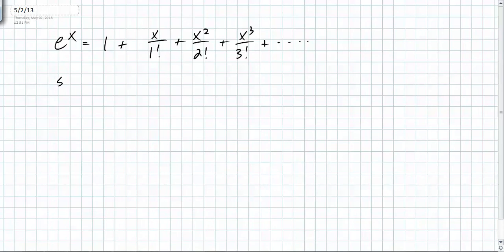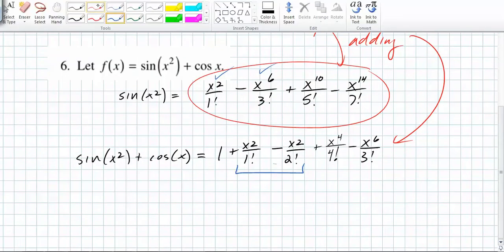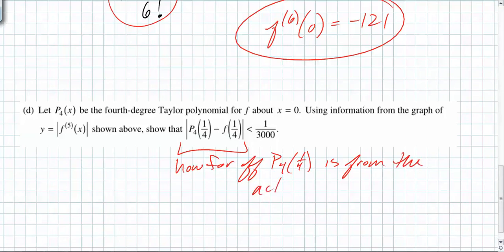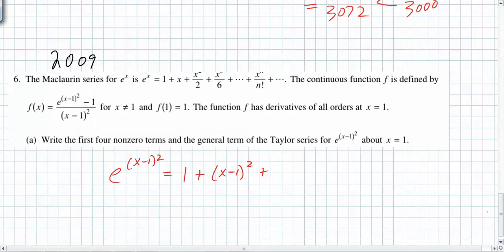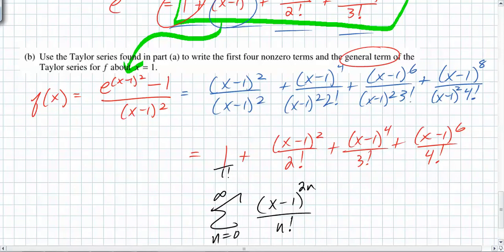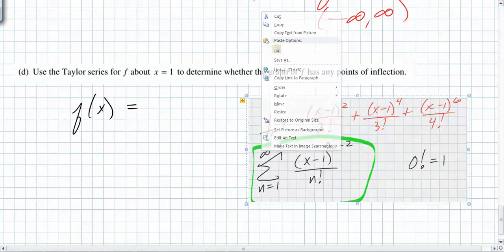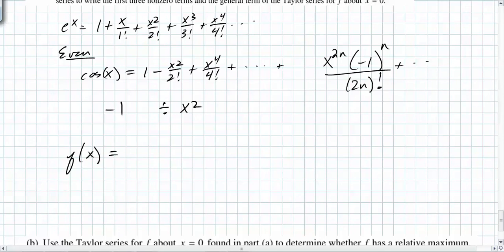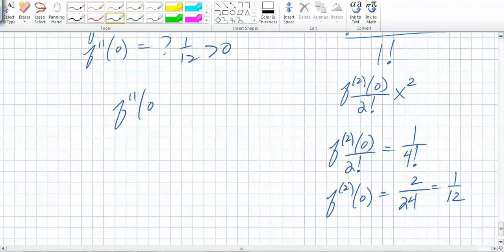5/2/13 - D Block - AP Calculus BC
We work through the Maclaurin and Taylor problems from the 2009 and 2010 AP Calculus BC exams. PDF notes